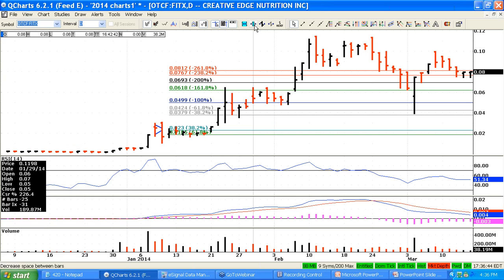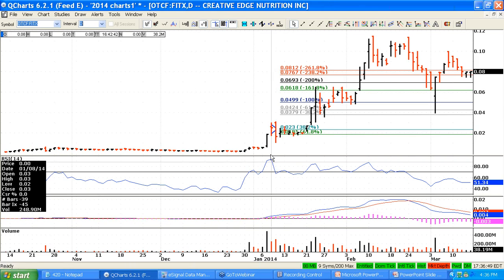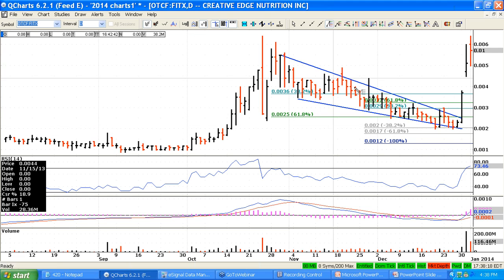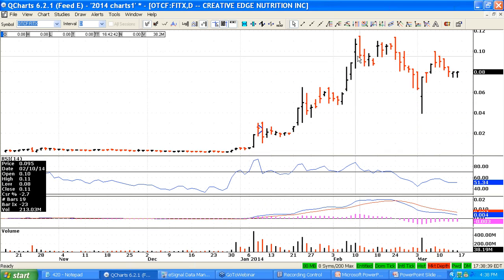How to Start Making a Killing in Cannabis Stocks And the Market as a Whole 3 15 14 3 56 PM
How to Start Making a Killing in Cannabis Stocks (And the Market as a Whole)